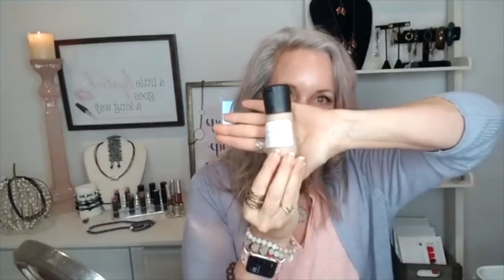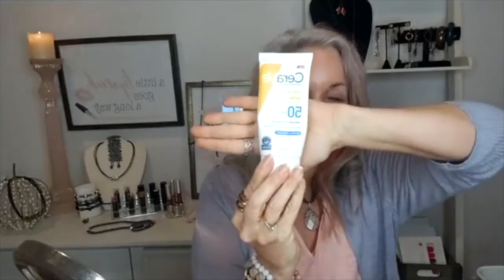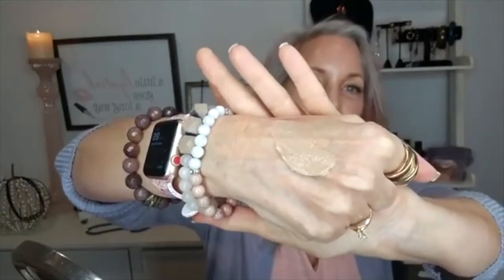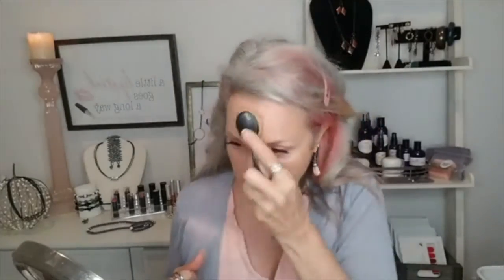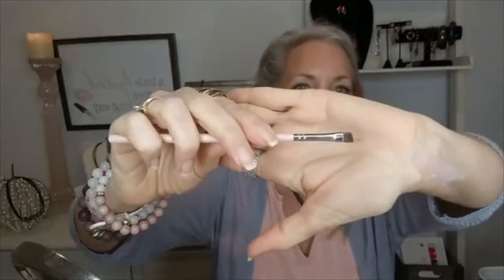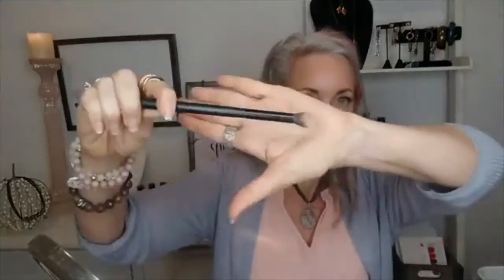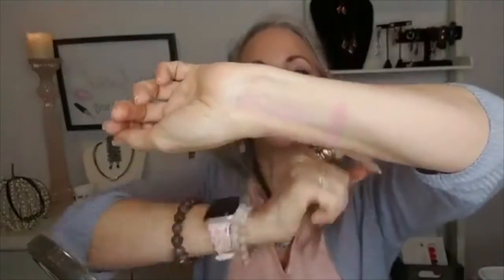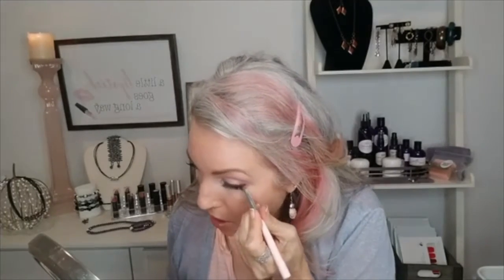Rosy, Dewy Fall Makeup Tutorial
Clean. Effective. Natural Beauty.
A smaller, more personal clean beauty brand.